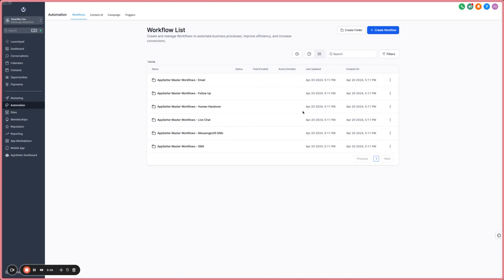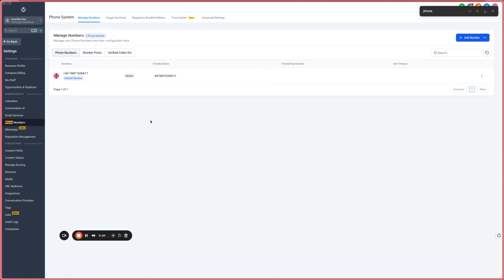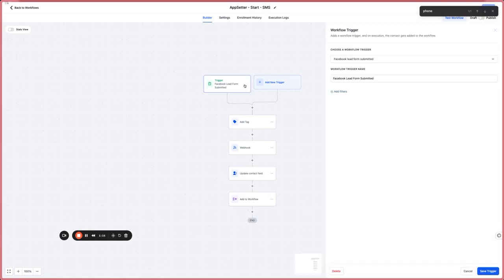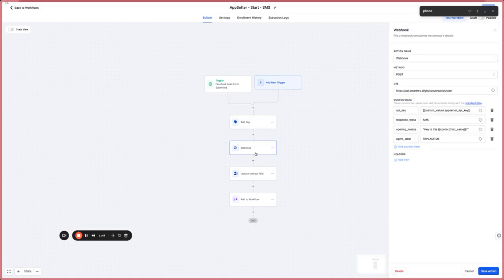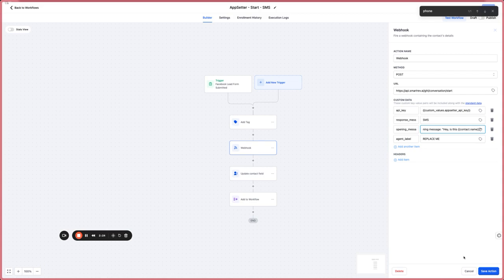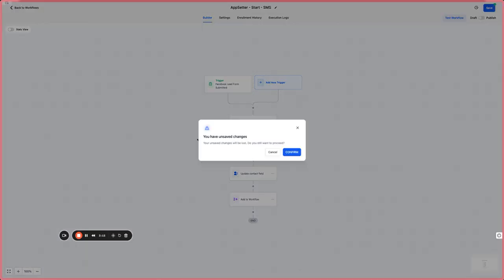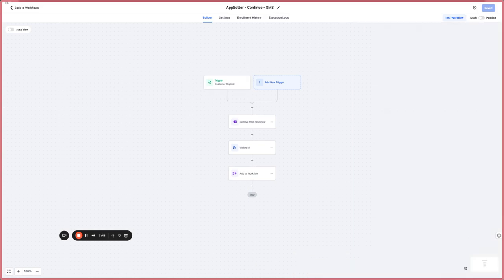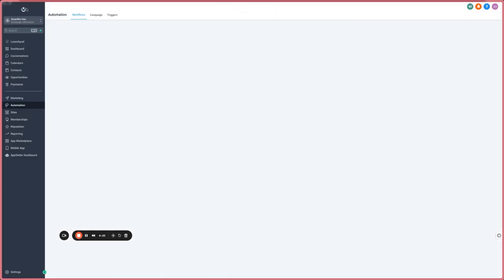How To Nurture Leads With AppSetter's AI SMS Workflows